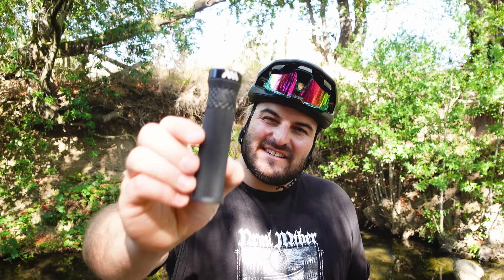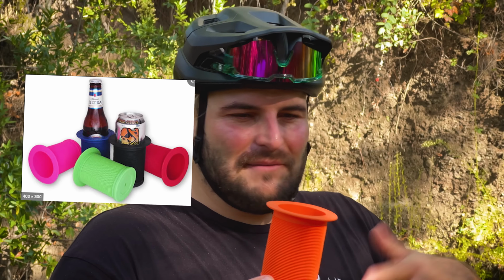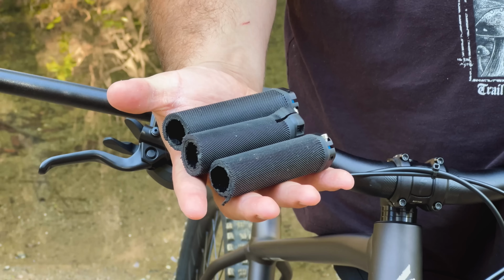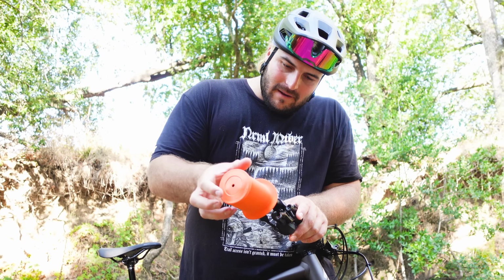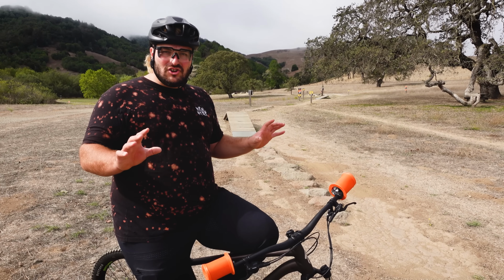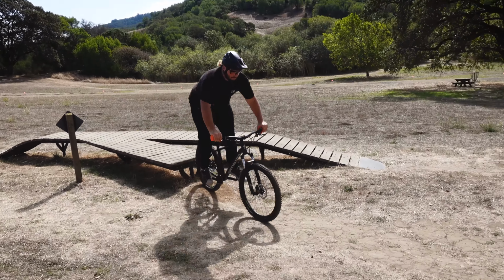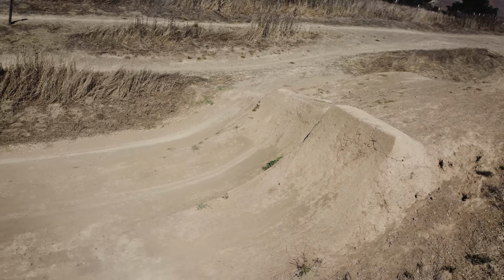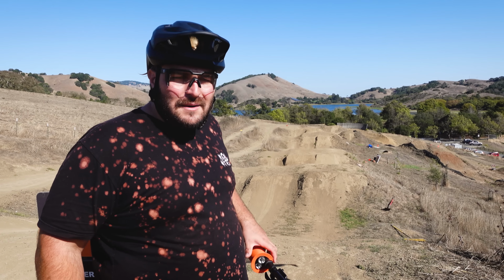I Tested The World's Biggest Bike Grips and It Went Horribly Wrong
I have a try at the worlds biggest bike grips and things don't go as planned...

Make sure to check me out at:
...and every other social platform

Code: NRML_10

Code: NRML

I own the rights to all music in this video. DM Me prior to claiming copyright